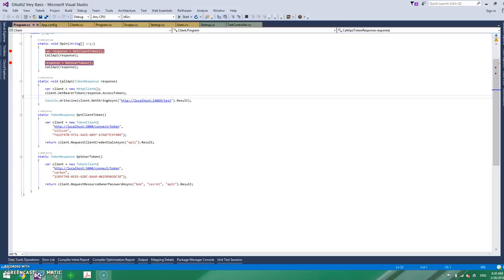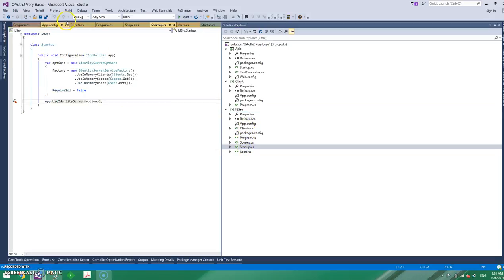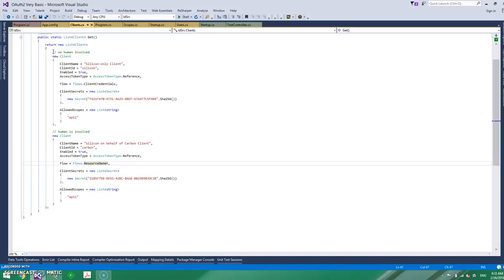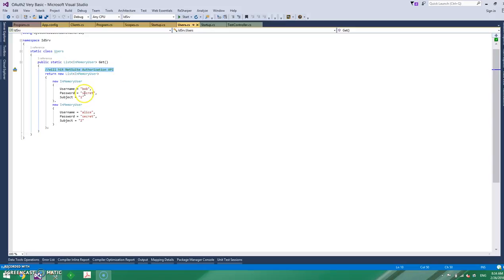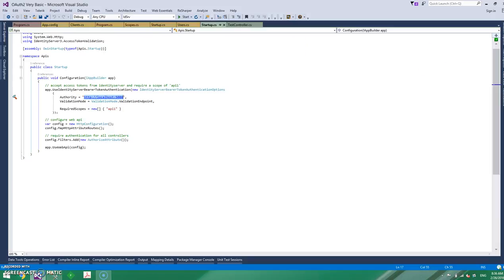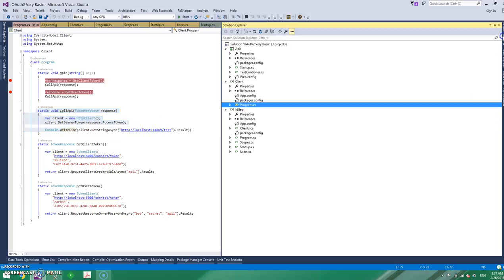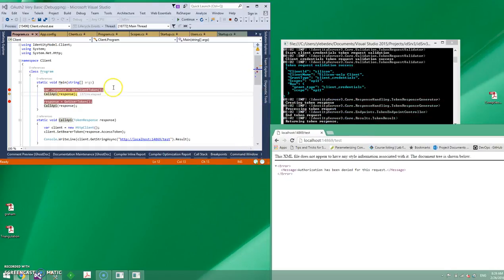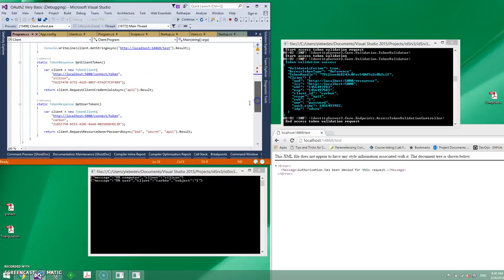Simple OAuth Demo